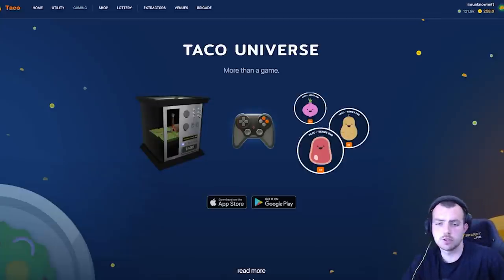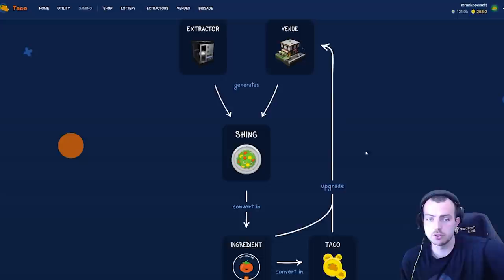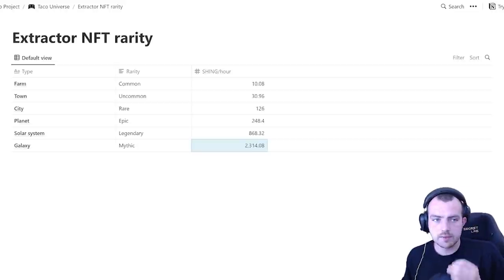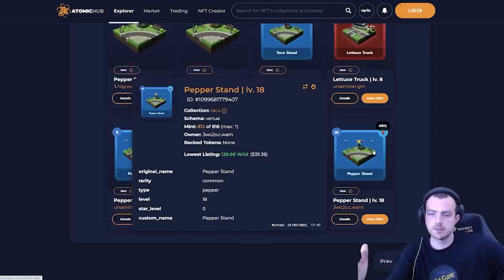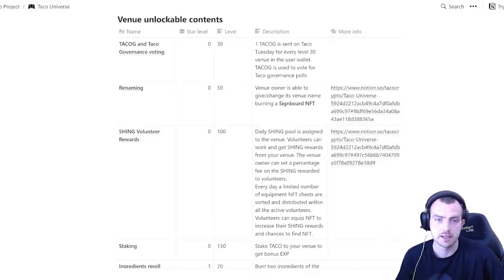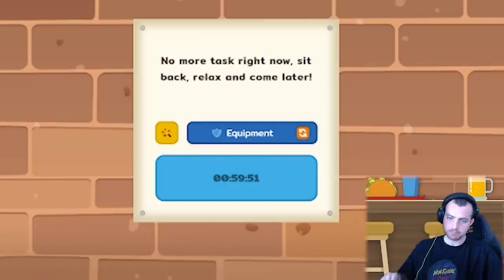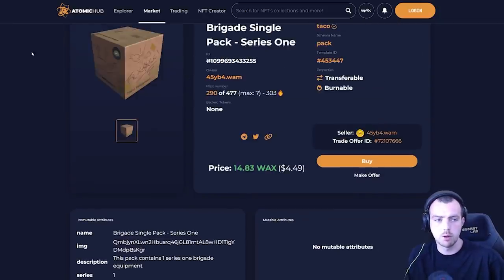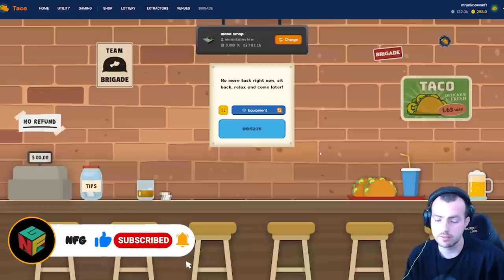TACO CRYPTO GAME. The Next Best FREE TO EARN Game on the WAX Blockchain! Gameplay and How To Guide.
The Taco Universe is a brand new Free to Earn AND Play to Earn blockchain game on WAX. Collect ingredients, and build up your extractors and venues to build the most profitable taco business the metaverse has ever seen!

NFG Leano gives runs you through how to play the game, what NFTs you will need to get started to make SHING and TACO tokens which you can trade for Wax. This NFT game has big potential to one of the biggest free 2 earn games out there.

► Start learning about Play 2 Earn NFT Gaming Today by joining the Non Fungible Gang Discord Community

00:58 - 02:07 - Game introduction
02:07 - 03:43 - Extractors
03:43 - 07:02 - Venues
07:02 - 08:29 - Free to Earn and rocket CPU
08:29 - 09:29 - Equipment Overview
09:29 - 10:52 - Opening Pack

How are you building your Taco Empire? What are your thoughts? Comment and let us know! 🚀